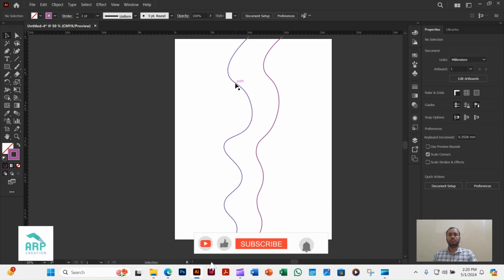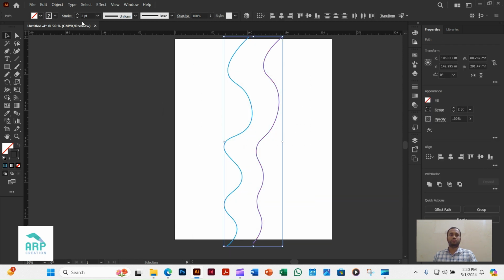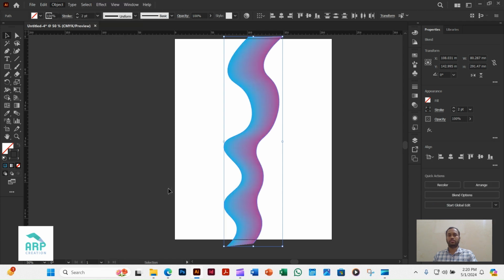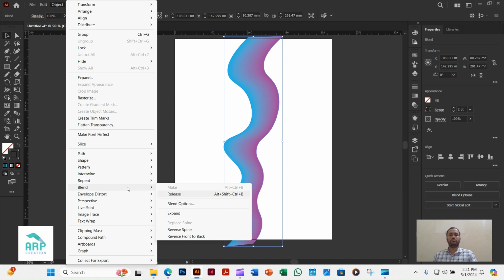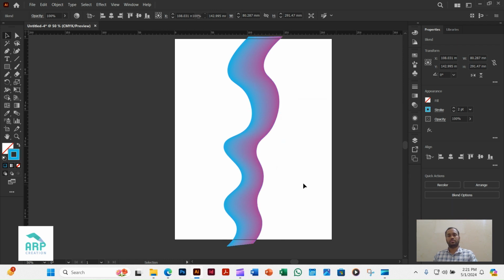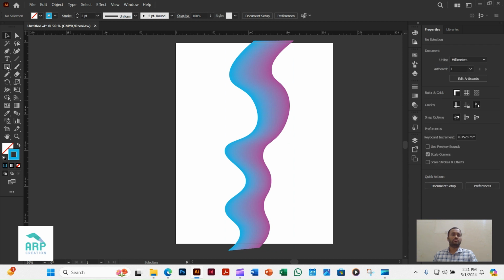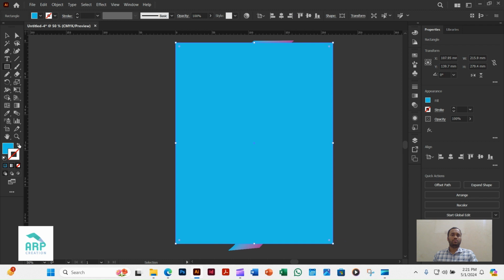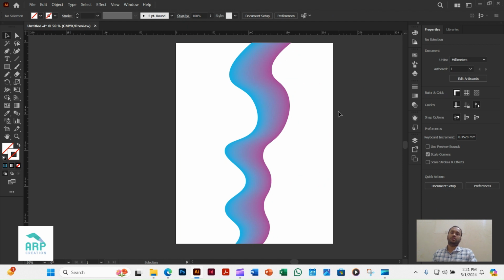Creating A Stunning Abstract Line Background In Adobe Illustrator: Step-by-step Tutorial!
Hi,
Today, i am going to show you how to create this simple vector abstract line background in Adobe illustrator using blend tool.
Just follow the steps and see a wonderful result :)

Graphic Design Tutorial | Abstract Line BackgroundTutorial | illustrator Video Tutorial

How to create abstract line background in Adobe illustrator :  ✪ illustrator Tutorial ✪